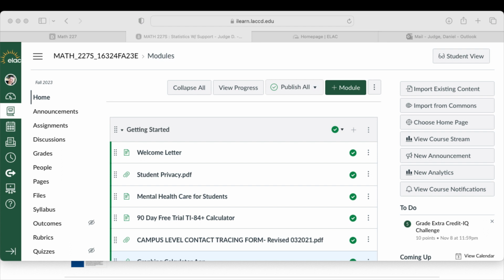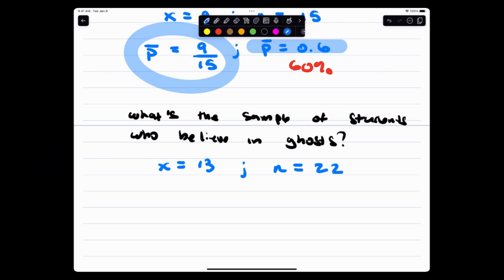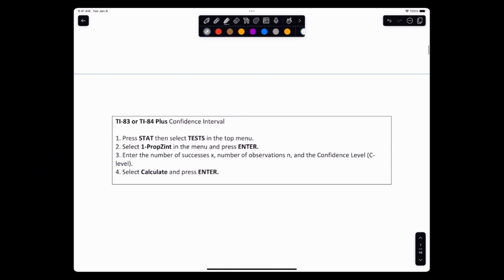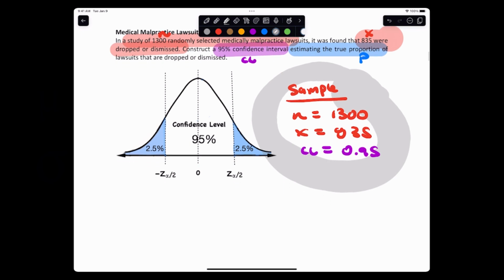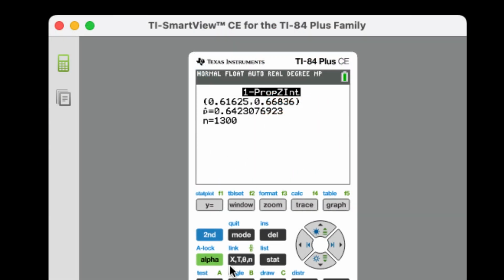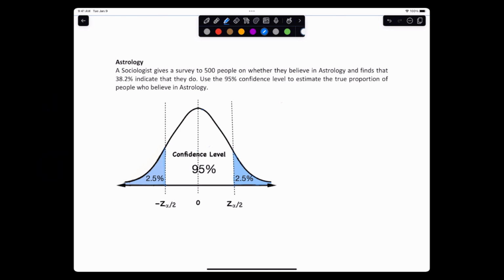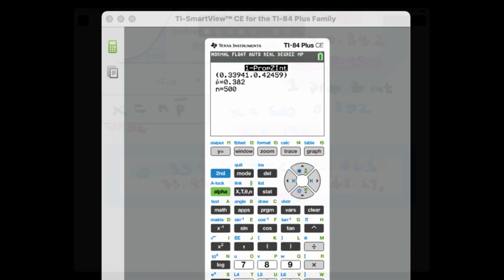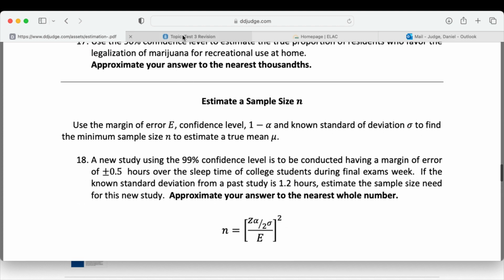Fall 2023 Estimating a Proportion